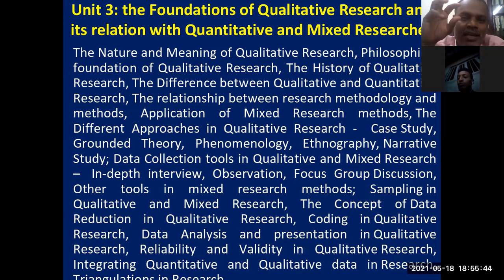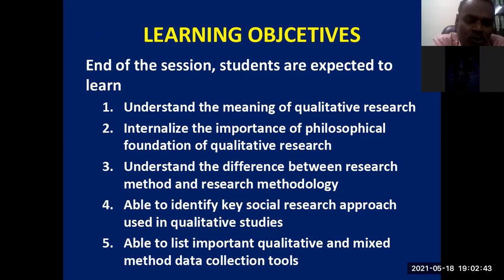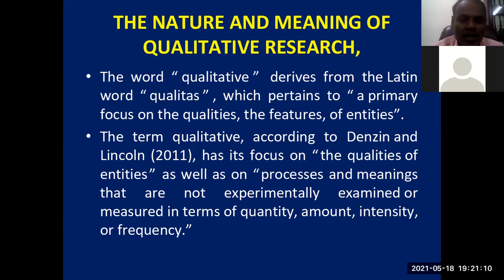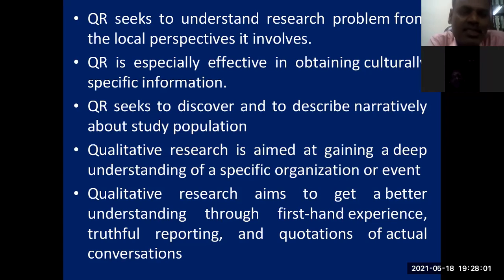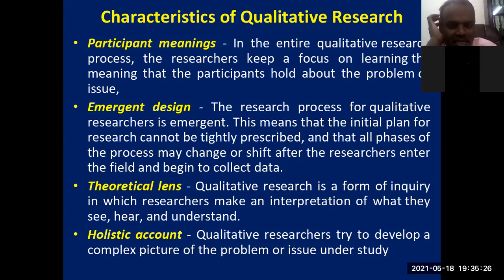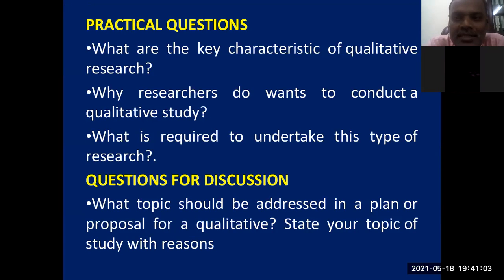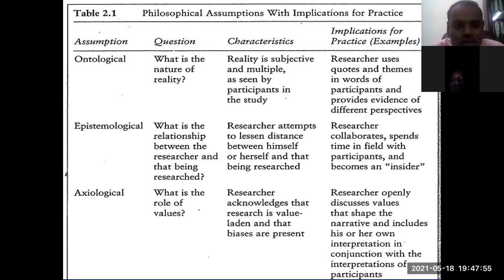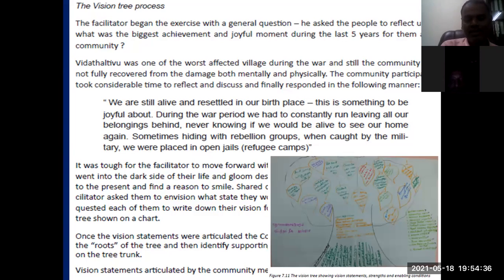Unit 3 Part 1:Fundamentals of Qualitative research